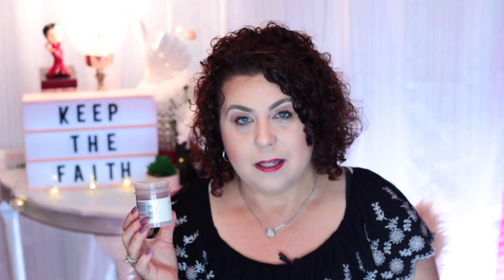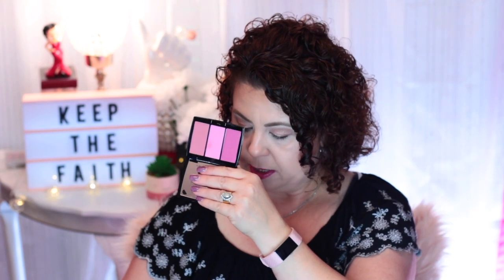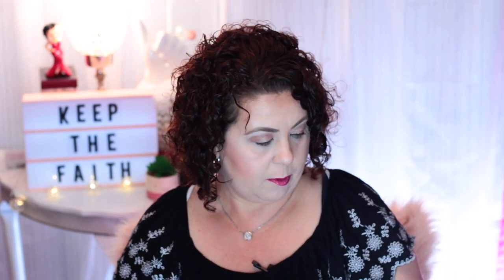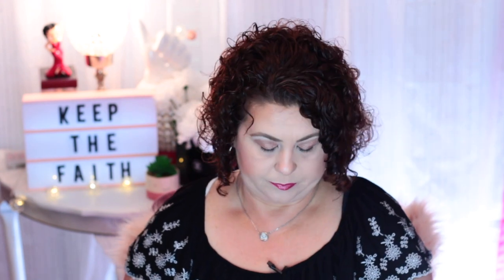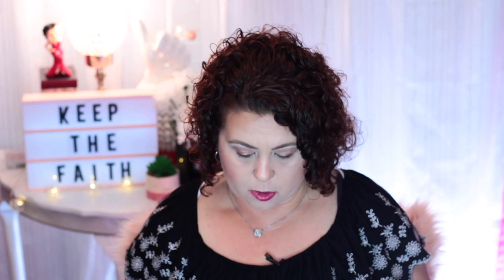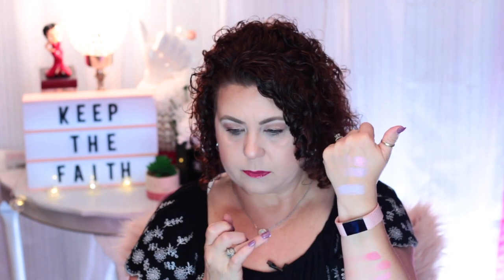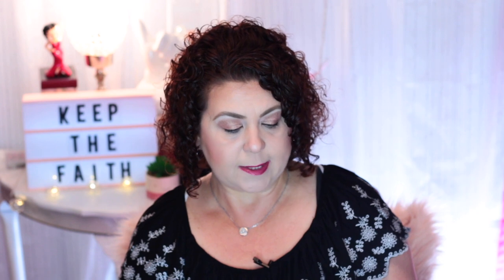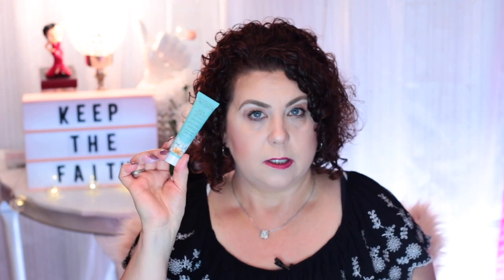HAUL A PALOOZA Day 2 : Ulta Haul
Products Mentioned:
Nooni Snowflake Cleanser

Skin food Fresh Made Cranberry Mask

Anastasia Blush Trio Pink Passion

Wet N Wild MegaGlo Highlighter in Precious Petals

Wet N Wild MegaGlo Highlighter in Blossom Glow

Wet N Wild MegaGlo Highlighter in White Raven
Not available online

NYX Dewey Finish Setting Spray

NYX Concealer in a Jar color Lavender

Clinique Lower Lash Mascara

Laura Geller Baked Gelato Swirl Illuminator in Diamond Dust

Maui Moisture Heal & Hydrate + Shea Butter Shampoo and Conditioner

Maui Moisture Curl Quench + Coconut Oil Shampoo and Conditioner

Category
Howto & Style